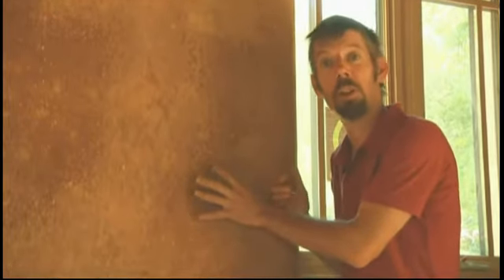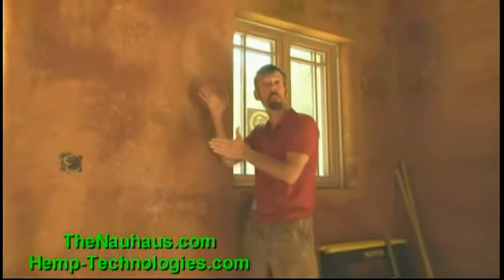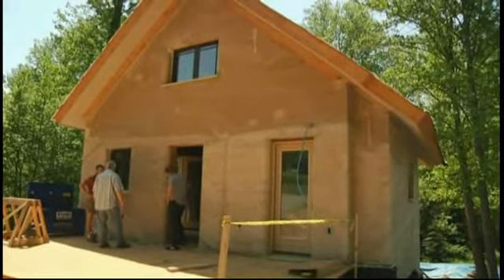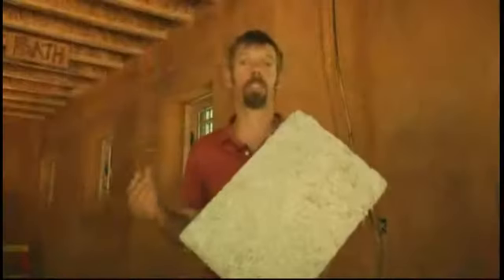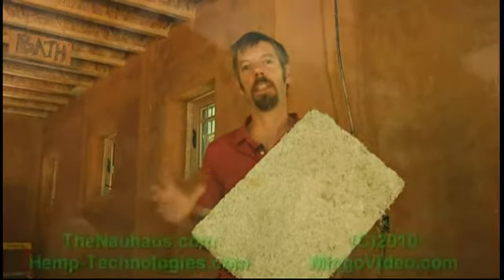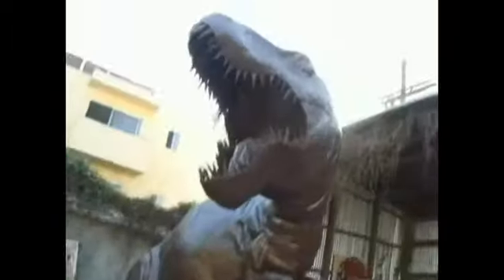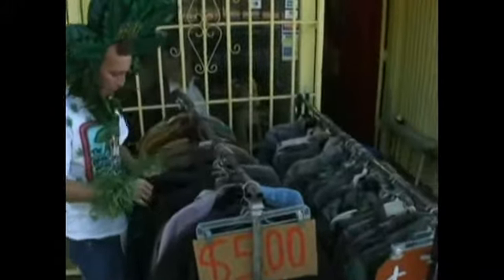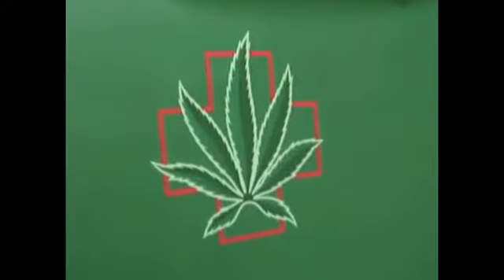Cannabis Activism - Episode 34 Part 3/6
Cannabis TV - Watch quality videos on marijuana, cannabis, pot, weed, 420, hemp. Each episode is 1hr, split into six parts. Check out CannabisTV.org